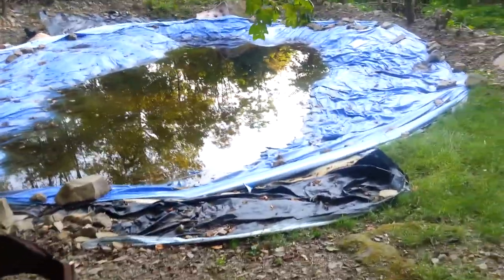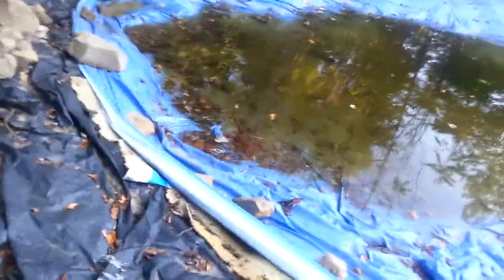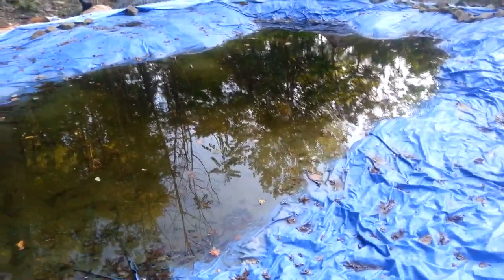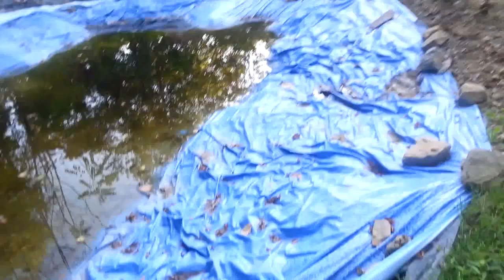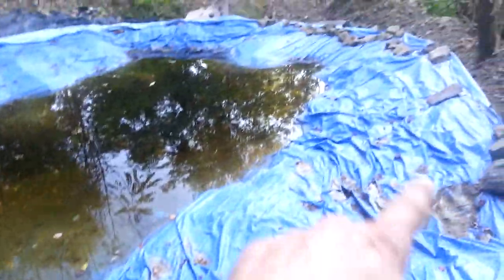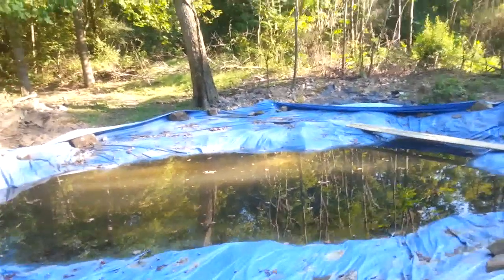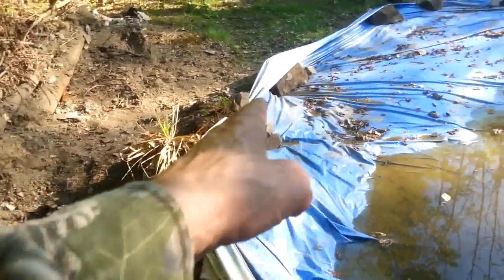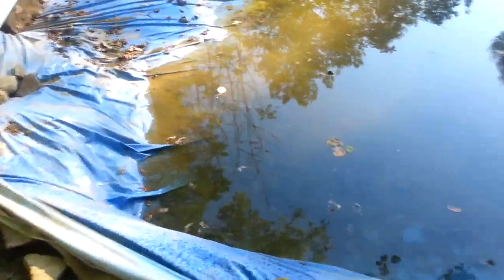Dew Pond Creation - Part B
Dew Pond Creation - Part B is about the steps taken as the water slowly fills the pool liner. Steps include embankment movement and placement and rescued fish for insect management.  Adding water supply into environment changes the local habitat and now frogs have sought out the fresh water supply as well as many different wild animals based on tracks in dirt surrounding pond.  This permaculture design and build project was created on top of a mountain ridge where a pond would most likely not be created naturally.  Dew ponds are a potable water collection from rainfall or "dew" which often was created a watering source for cattle or livestock.  It is a resource that can increase self reliance in an off grid situation and is a material that is needed in building construction.  Benefits included are a change in the environment and surrounding ecosystem, frog and toad production, dragonfly adaptation, happy peaceful self reliant humans, water supply for deer and small animals, possible food and water supply, livestock water supply, possible swimming hole, and utilizing a natural resource.